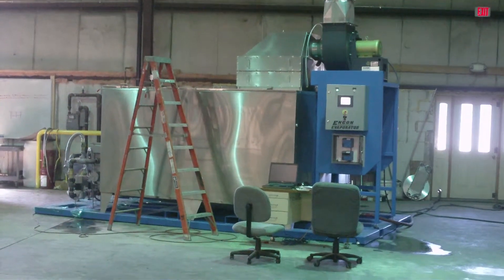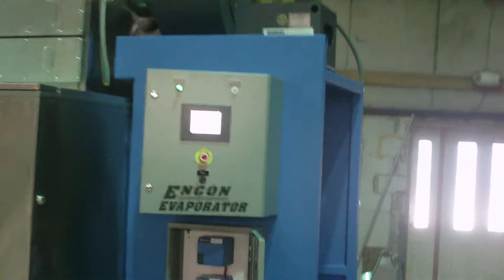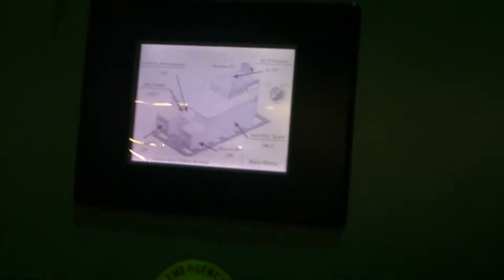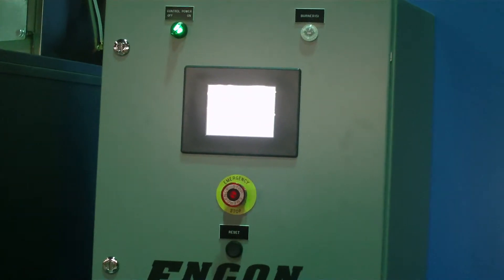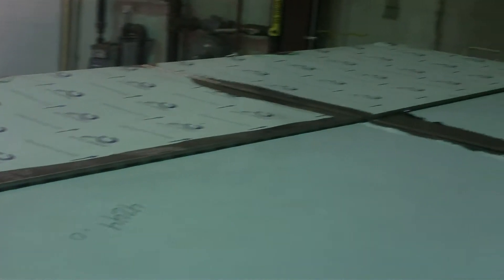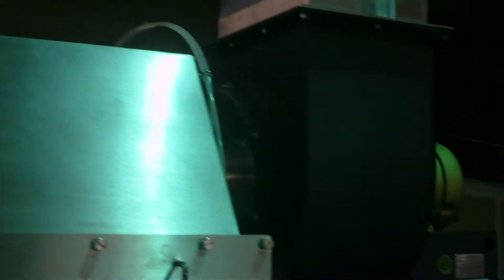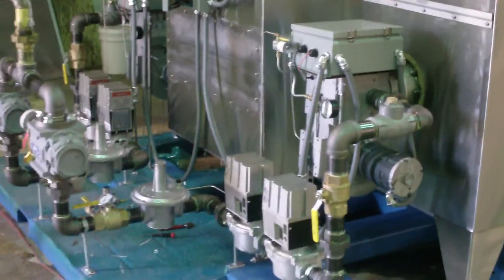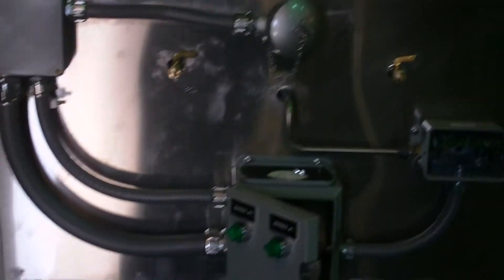ENCON Evaporators N33V3-400 Wastewater Evaporator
Overview of an N33V3-400 Thermal Wastewater Evaporator manufactured by ENCON Evaporators. This unit uses natural gas as a heat source and can process up to 400 gallons per hour of wastewater.

ENCON Thermal Wastewater Evaporators are available with evaporation capabilities ranging from 10 to 400 gallons per hour. Thermal units can be run from a number of heat sources such as natural gas, propane gas, oil, diesel, kerosene electricity, steam or even waste oil. Units are constructed of 316 stainless steel, higher alloys are available for more corrosive applications. A large number of options are available to customize the unit to your needs. Thermal units can even be fitted with a condenser to recycle the distilled water.